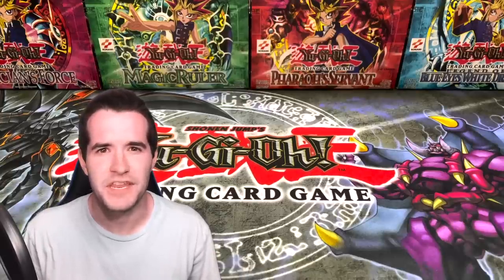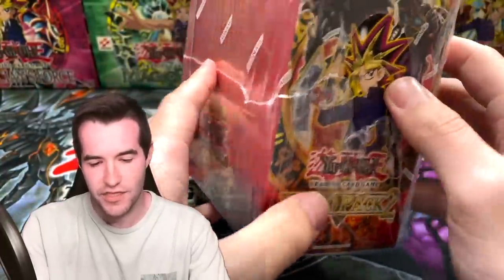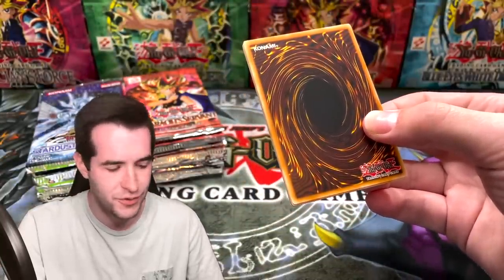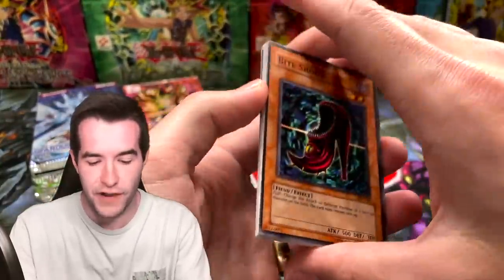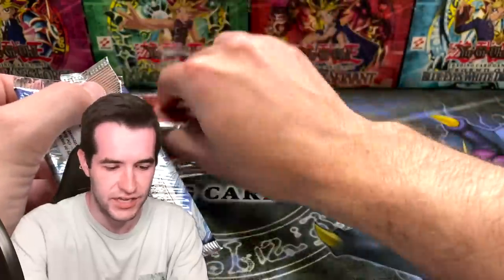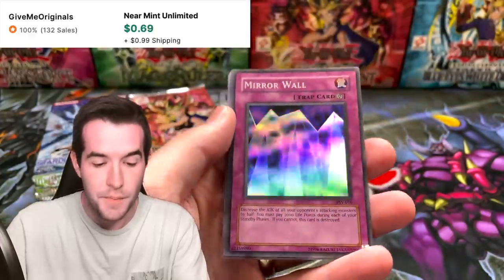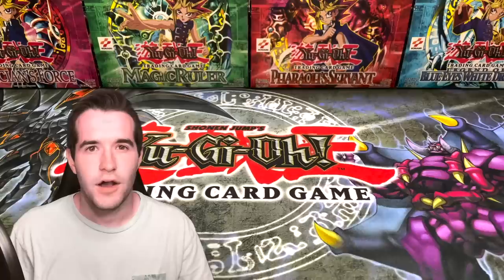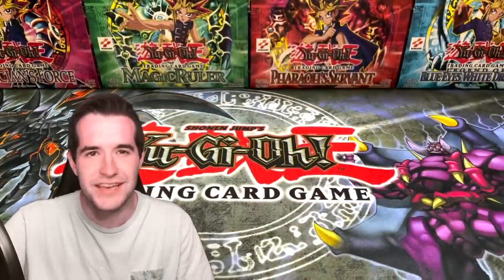I Bought An Extremely Rare Yugioh Box (100K Special)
➤sassyotto's eBay store!
➤TCGPlayer Link!